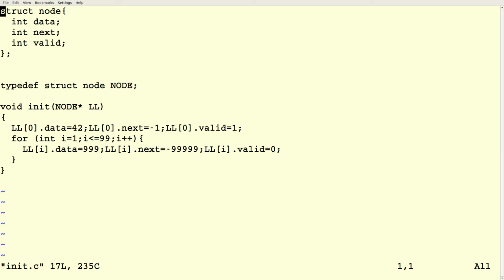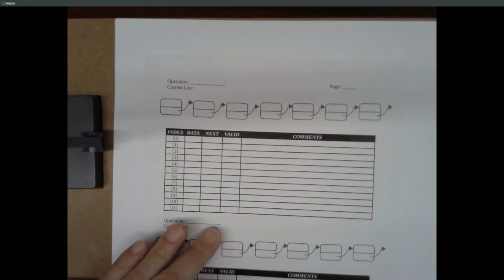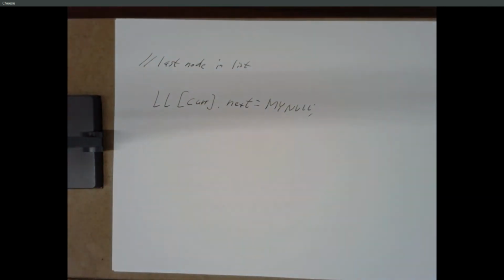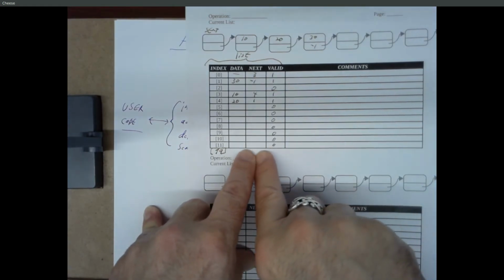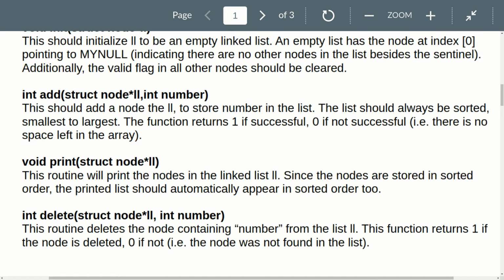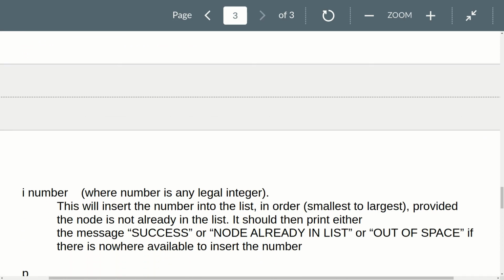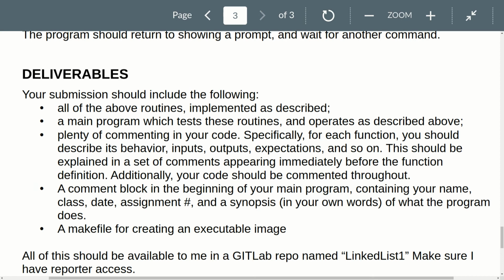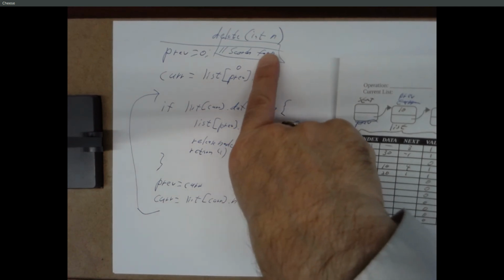CSE 222B 20200109